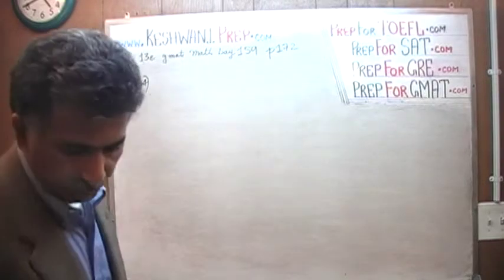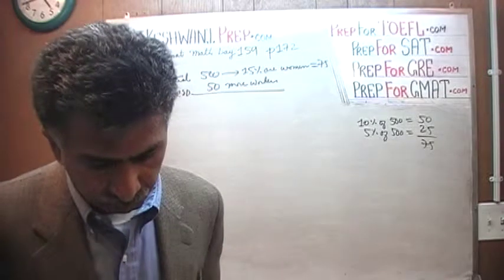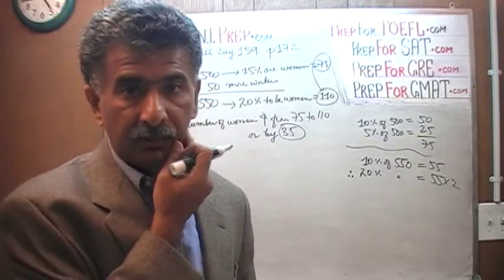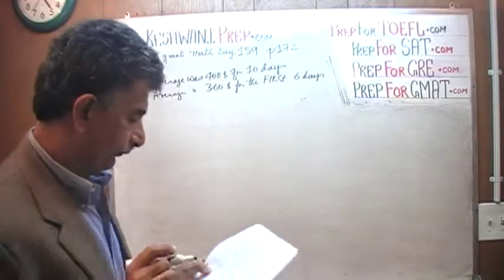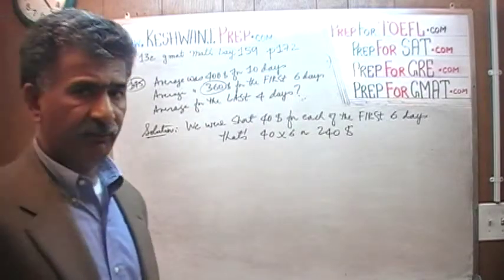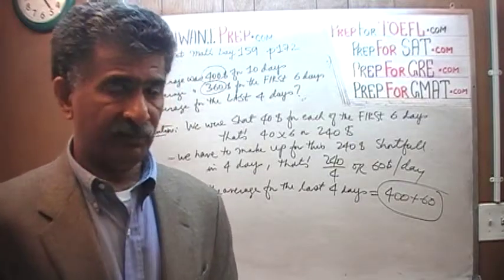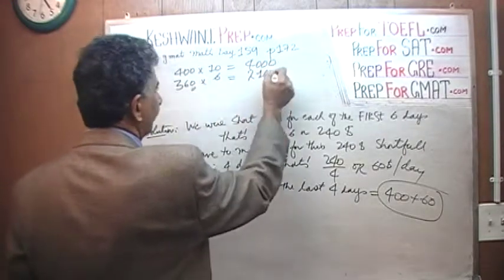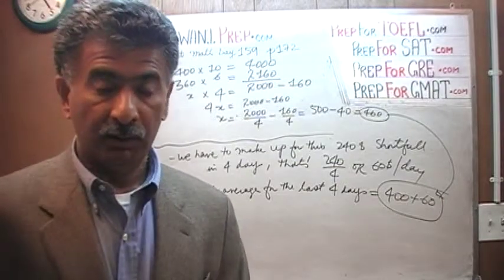GMAT Review 13th Edition, Day 159, p172, ps144, ps145, Problem Solving, Tutor via skype GRE, SAT